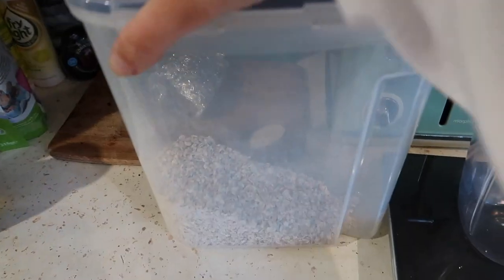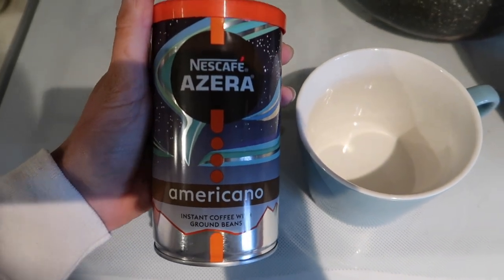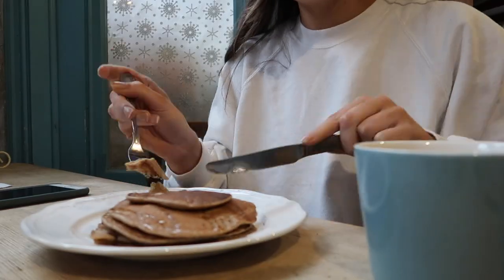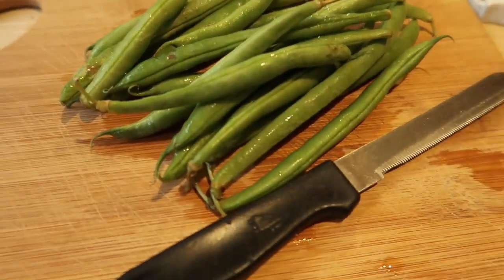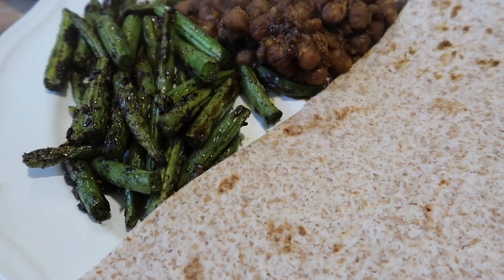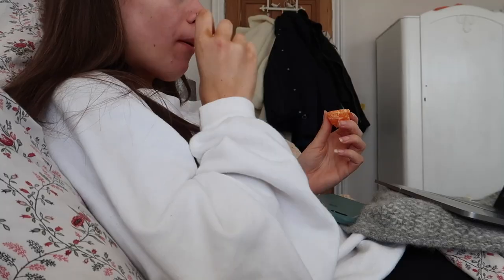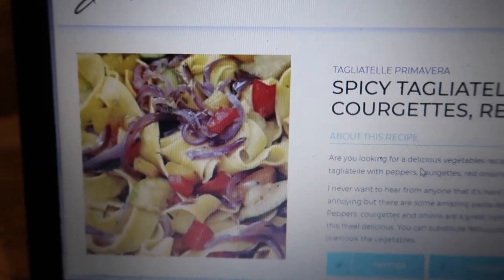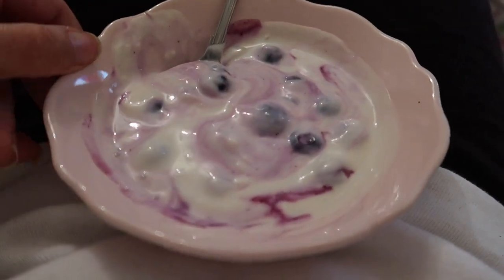WHAT I EAT IN A DAY | Counting Macros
Hiya loves, today I have another what I eat in a day, I'm now back to tracking my macros and have included all of those for you guys! All the meals are vegetarian & super quick and easy. Hope this gives you some meal and snack ideas!